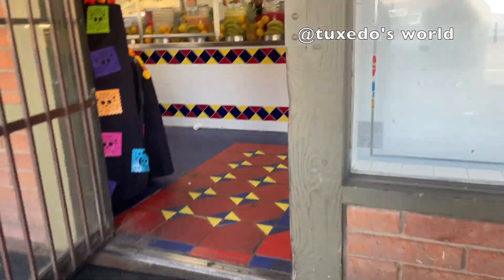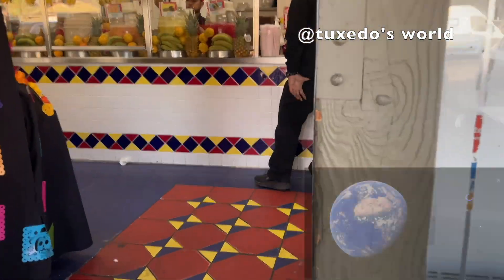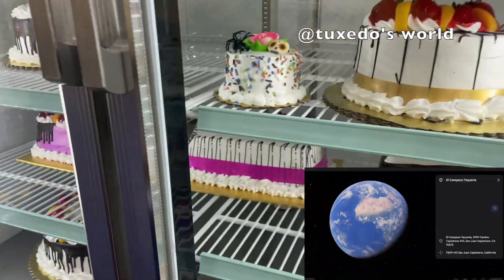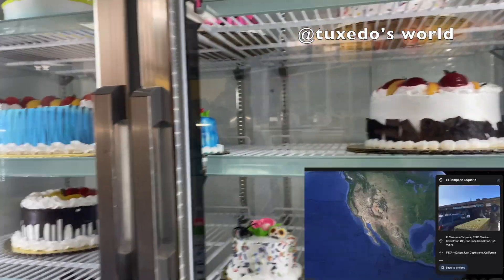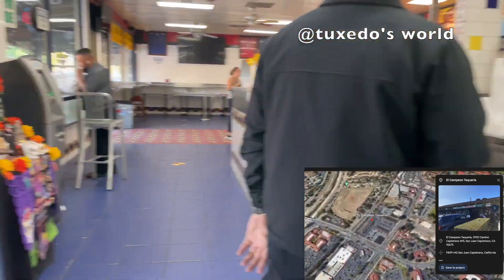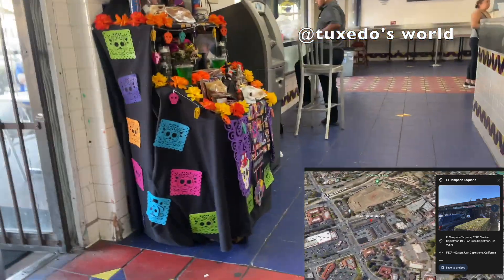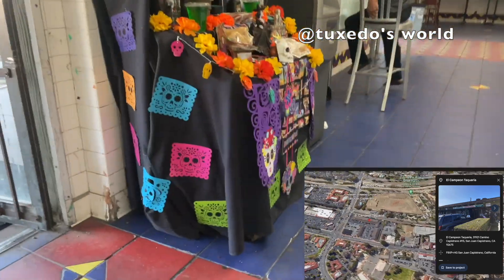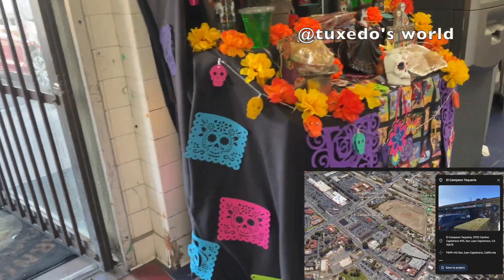Resurrecting Ancient Customs: Exploring the significance of Dia De Los Muertos (MUST WATCH!!)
In this video i'll explain some of the meanings behind "Dia De Los Muertos" (Day of the Dead) the way it was passed down to me. I know everyone has their own unique way of doing it but the significance is basically the same.